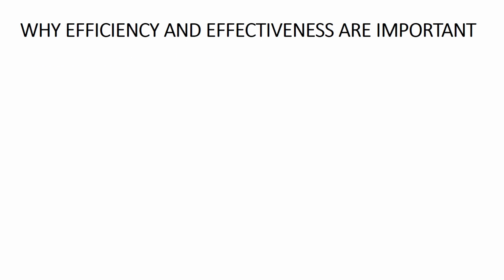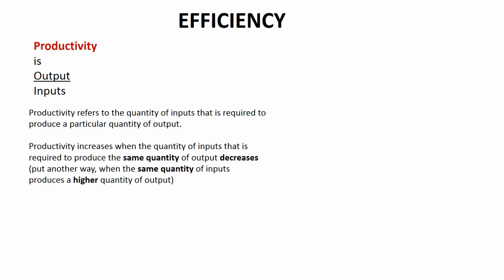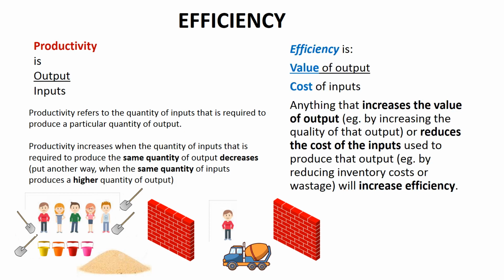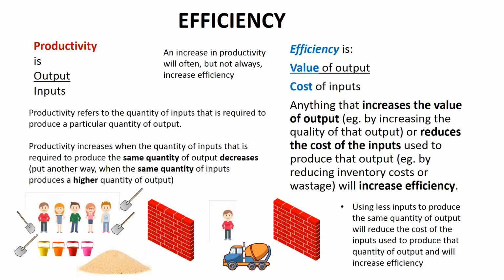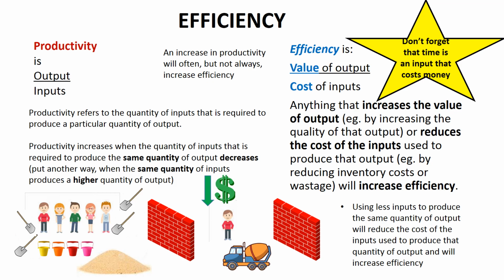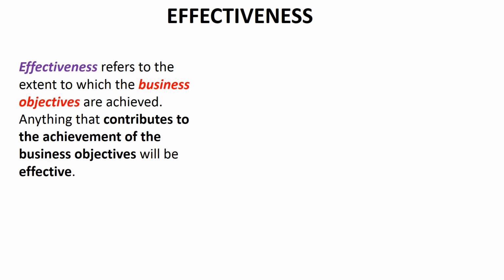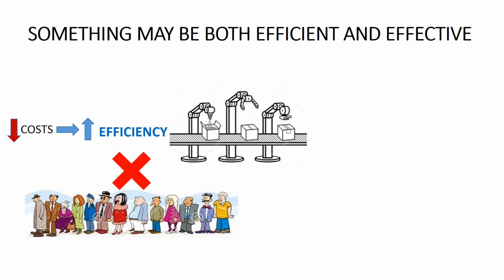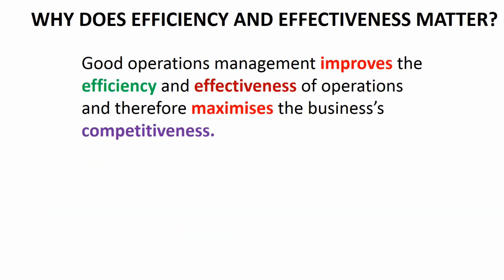Efficiency and effectiveness audio